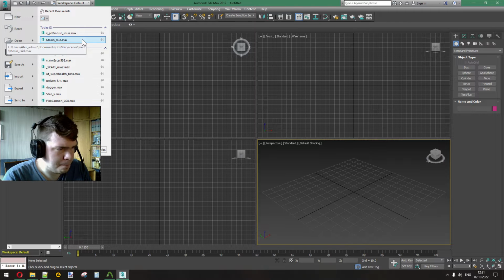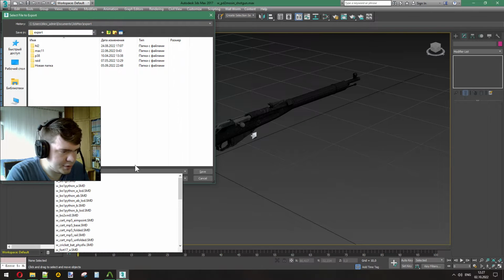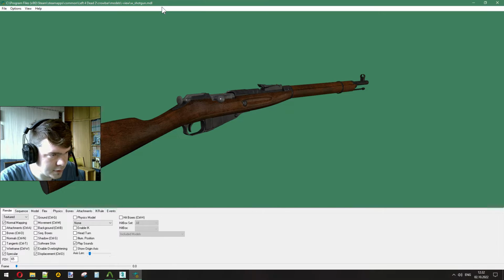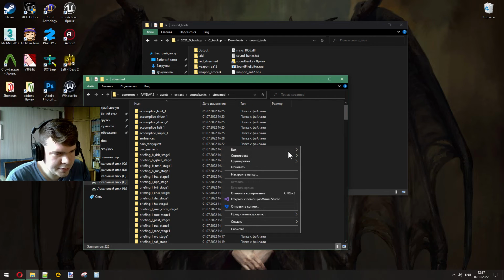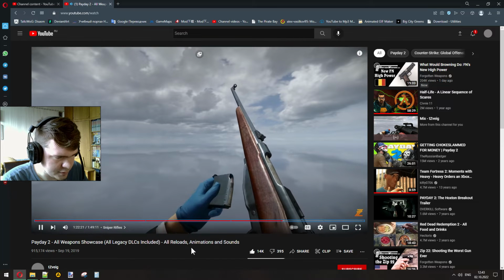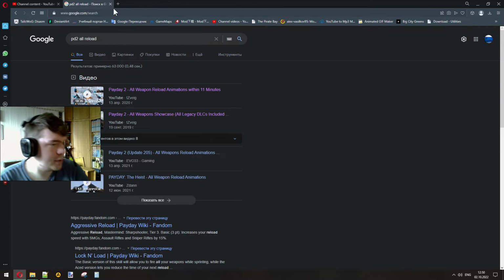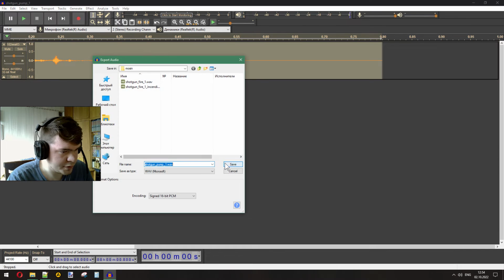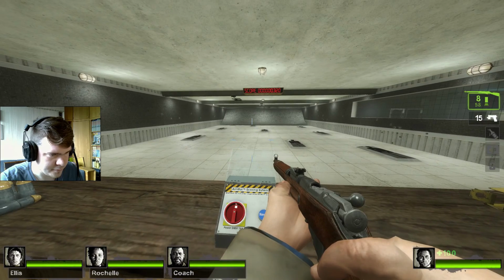Let's mod L4D2 - AWP mod to shotgun p.4/4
I decided to record myself creating a mod because it's been a while